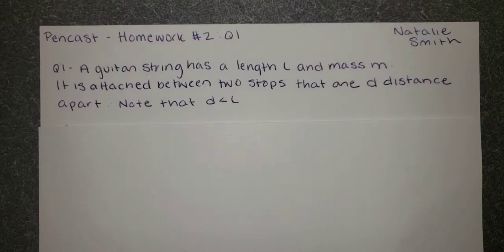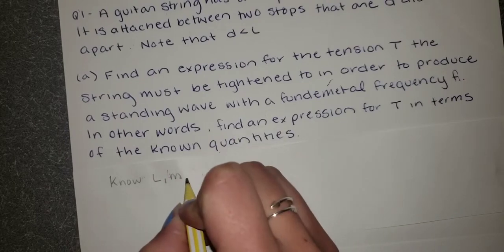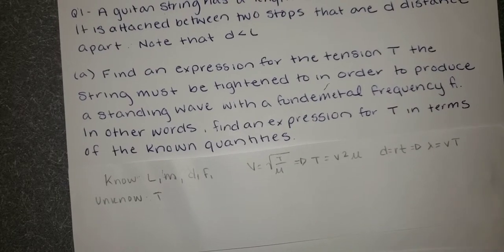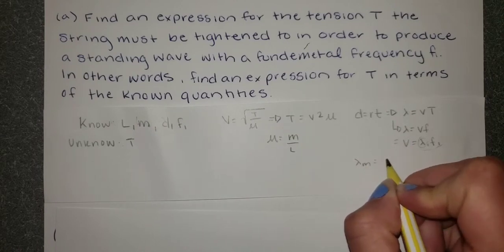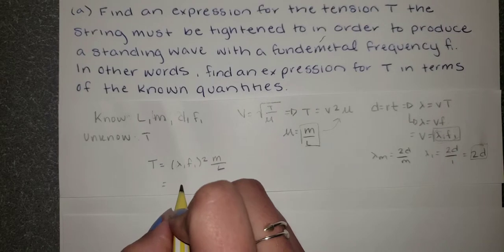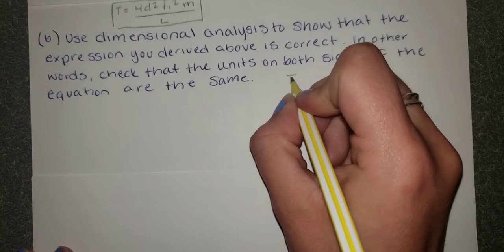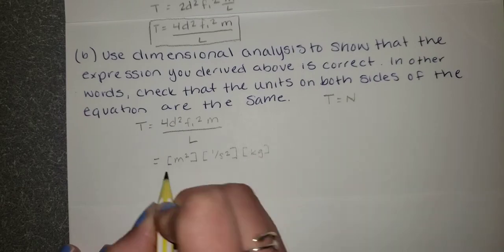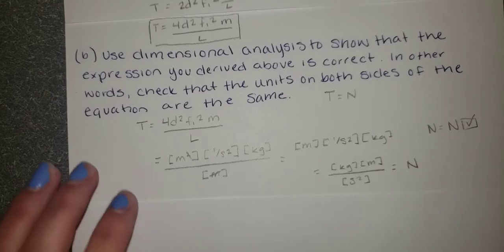UCSC Physics 6B Spring 2019 Natalie Smith Hw2)Q1